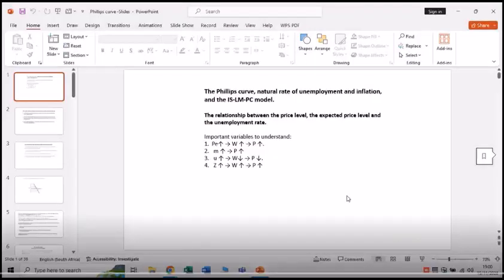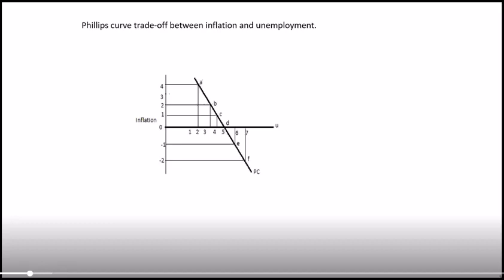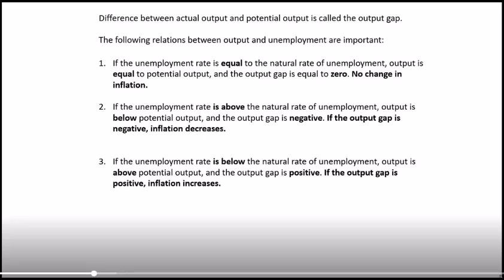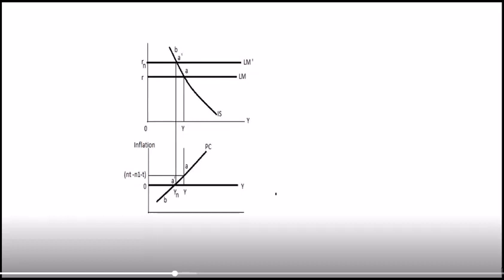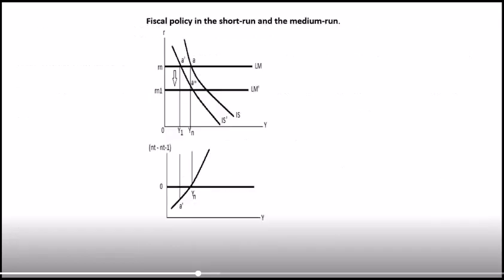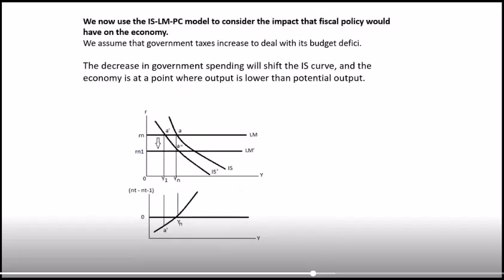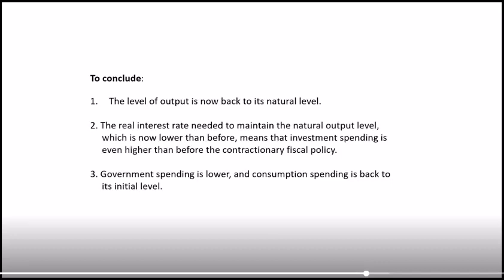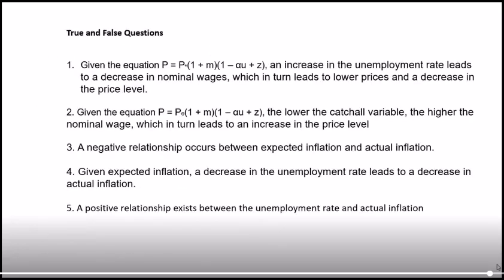ECS2602:LU9_The Phillips curve and the IS-LM-PC model_SV